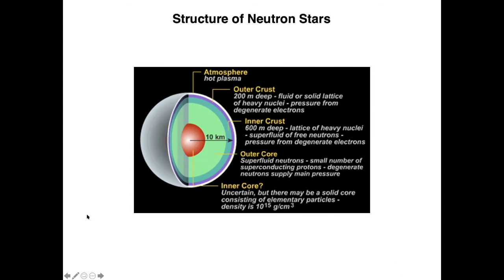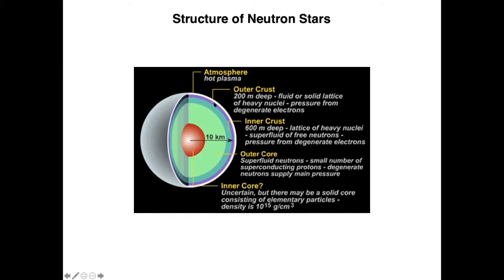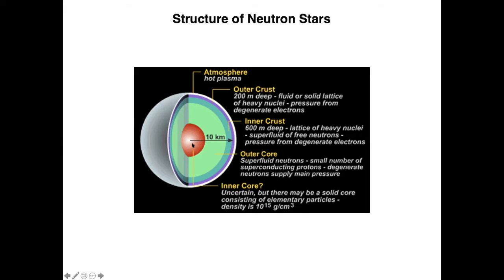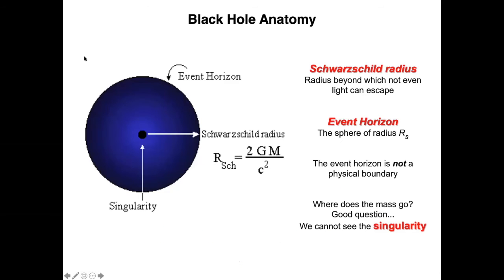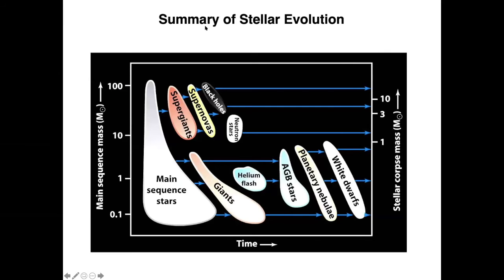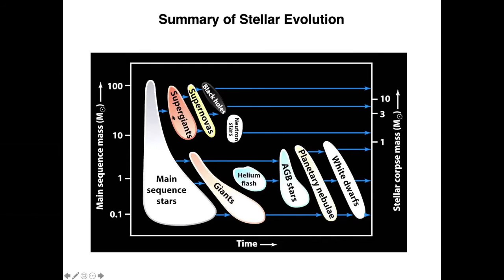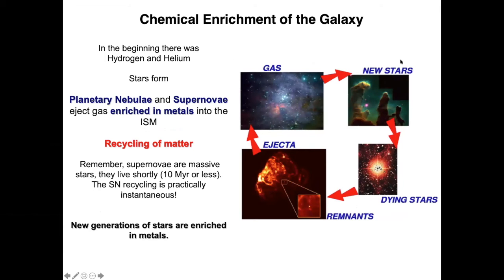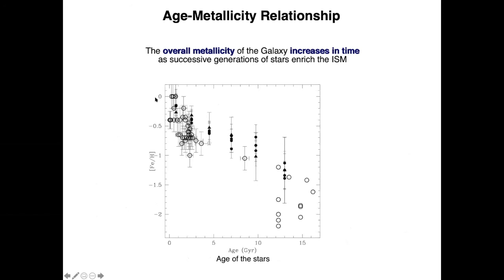ASTR 503 - Class 23 - Video 13 - Stellar evolution: summary